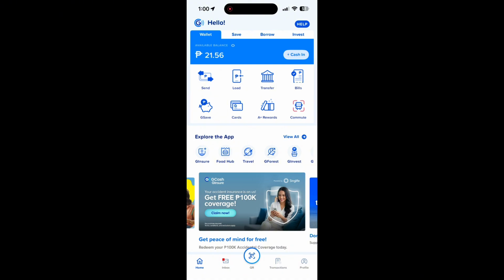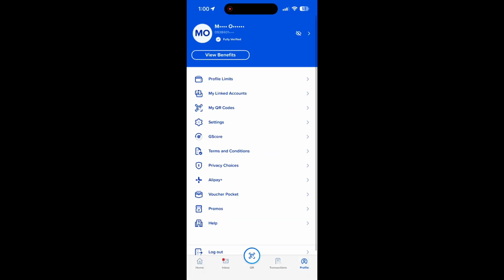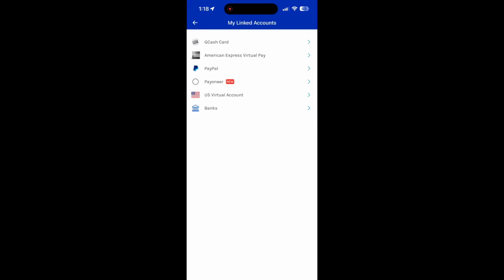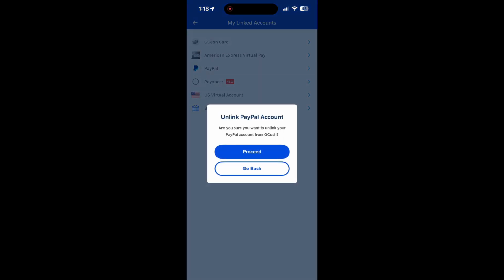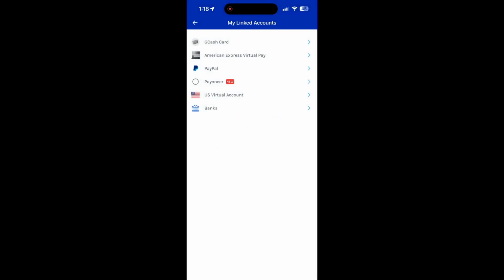How to Link Paypal Account to Gcash (Best Method)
Discover the easiest and most effective way to link your PayPal account to GCash! In this comprehensive tutorial, we'll guide you through the step-by-step process, ensuring a seamless connection between your international and local digital wallets. Learn how to effortlessly transfer funds, manage your money, and unlock a world of online transactions. Whether you're receiving payments from abroad or need to access your PayPal balance for local purchases, this method is designed to be quick and secure. Don't miss out on the convenience of having both platforms integrated. Watch now and master the best method for linking PayPal to GCash!